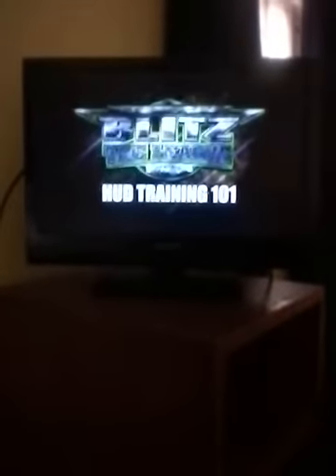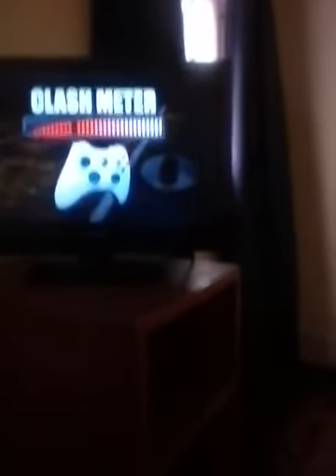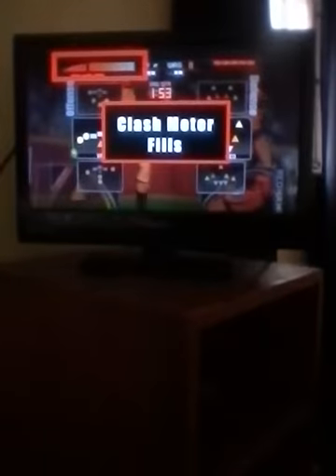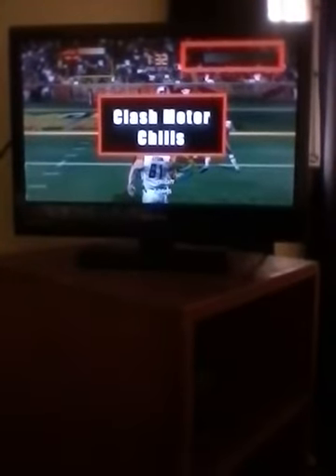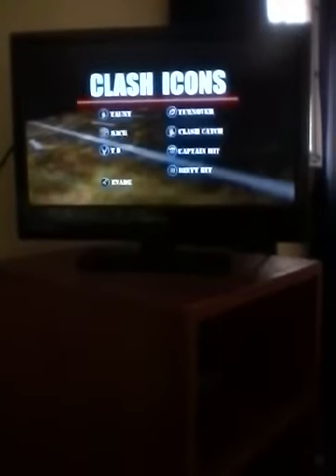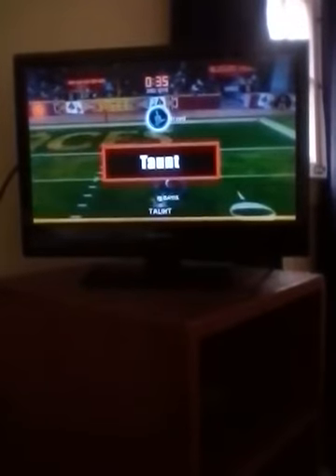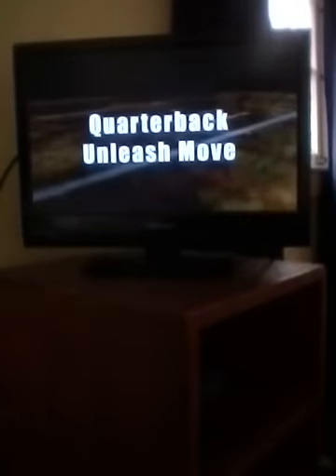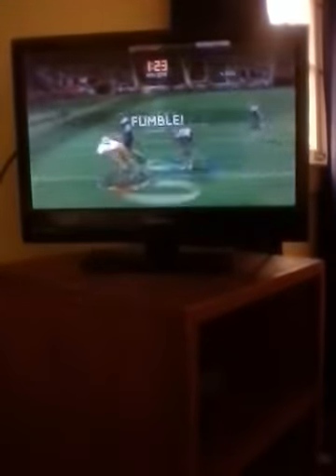Blitz the league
Training controls